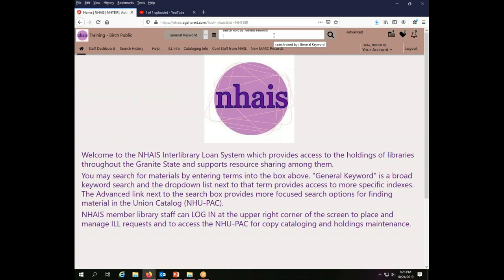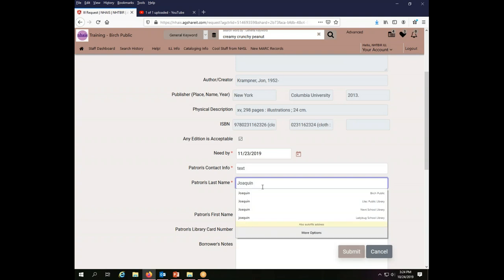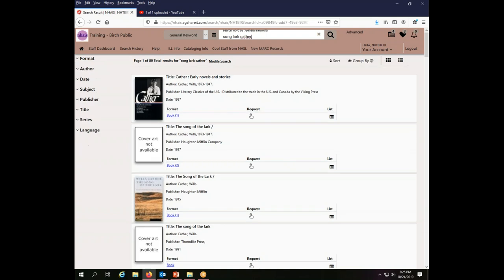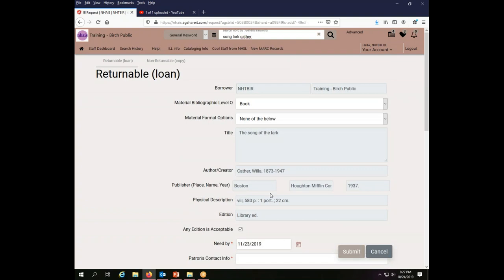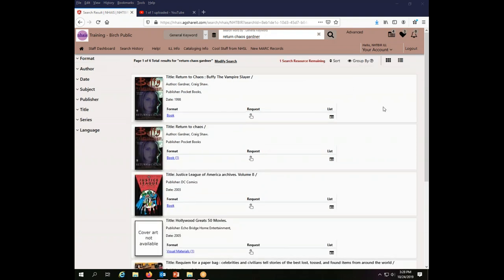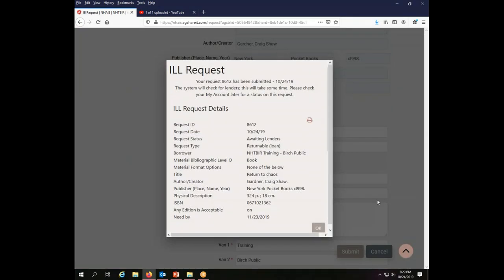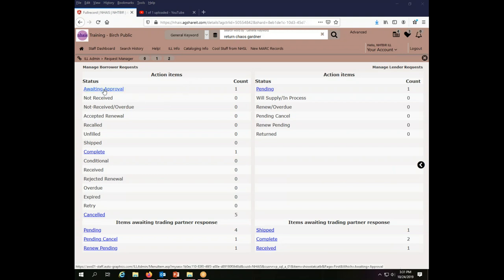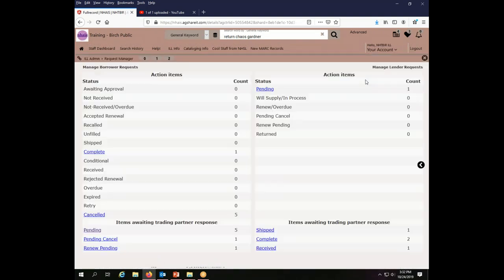Placing ILL Requests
Explains how NH library staff can place requests for materials through the NHAIS ILL System including the various screens from which a request can be placed and dealing with items "awaiting approval." The house icon on the request list is also discussed.
Placing requests specifically for travel guides, serials (aka photocopies or non-returnables), and multi-copy requests (such as for book groups) are covered in other videos.